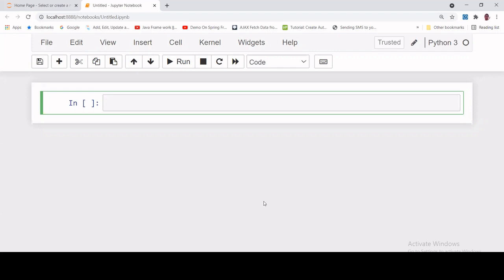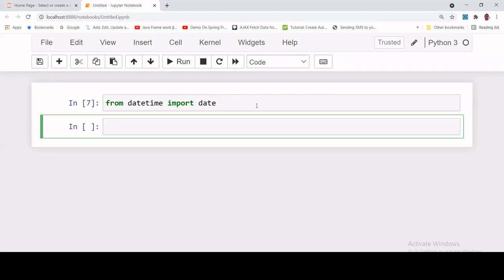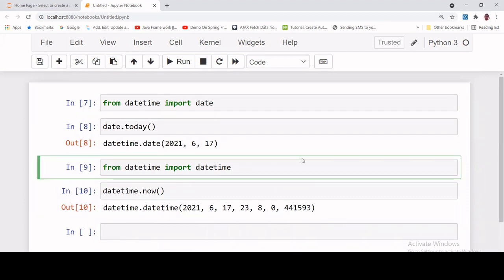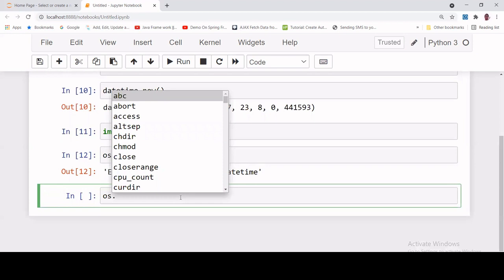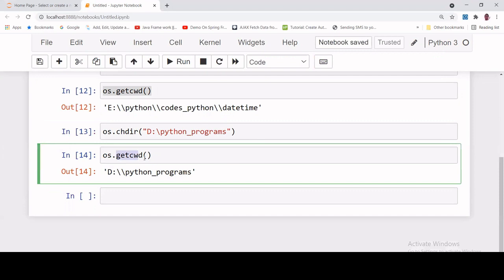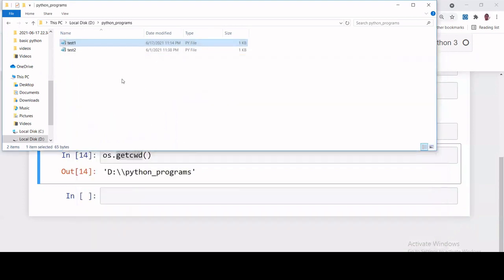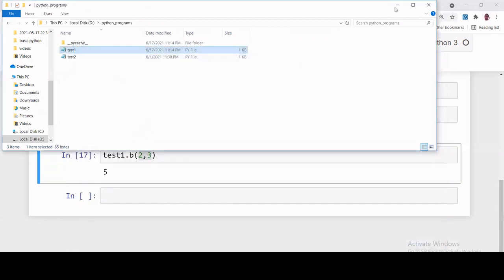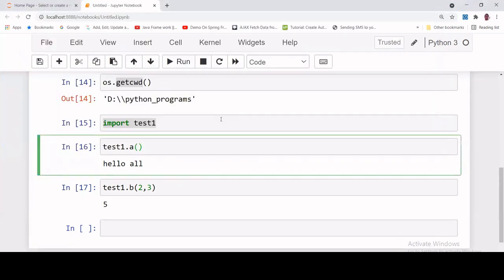Basics of Programming with Python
Work with build in modules in python, os, random etc, create user defined module